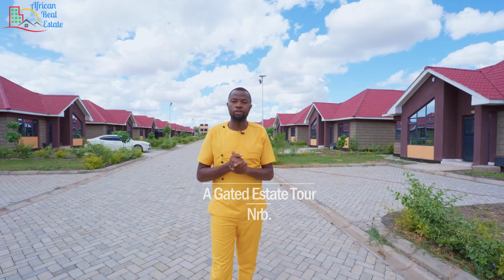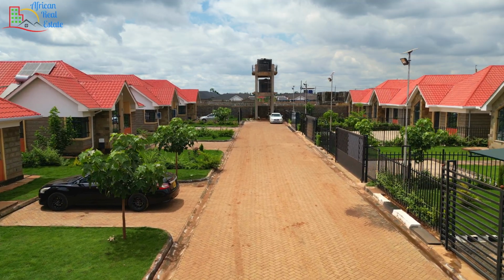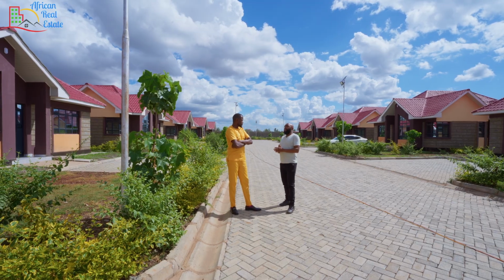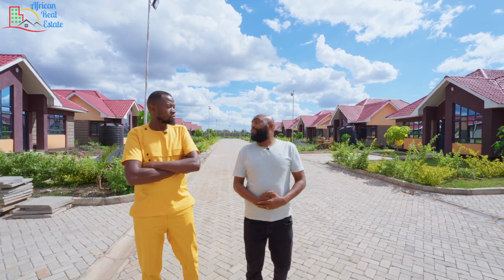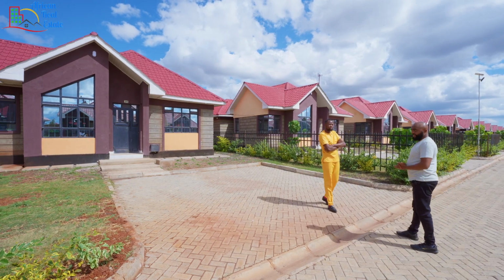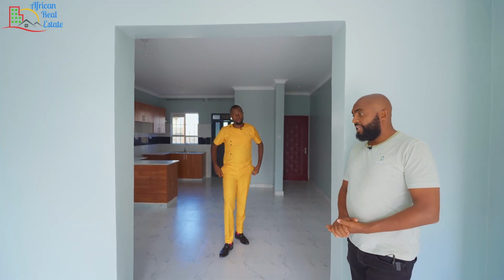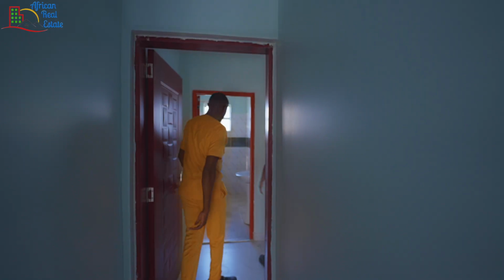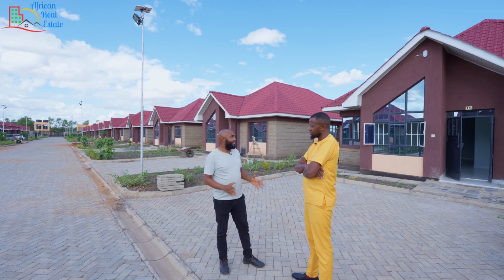LOW-COST HOUSING IN KENYA- a story of AVANA Gardens Estate Nairobi - as low as $54, 000 ONLY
Avana Gardens Estate Kangundo Road is an estate developed by Willstone Homes.
Each unit is in a 40*80 plot
The price is Ksh.7.5 Million
1.2 KM from the main Kangundo road
Very flexible payment plans.

PAYMENT PLAN
20% deposit, and the balance within 2 months

Salient Features Include;

-own compound with a garden &
-24hrs Security
-Borehole
-Ample Parking
-Green area
-Perimeter wall

FOR $$ SUPPORT TO THE CHANNEL

PLEASE NOTE!
All the money contributed will go to the production and improvement of the quality of our videos.